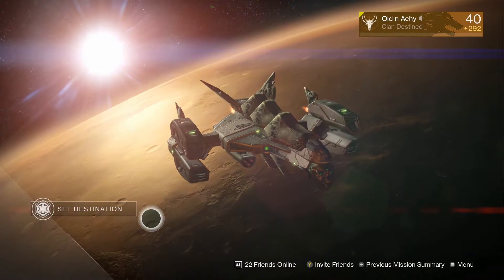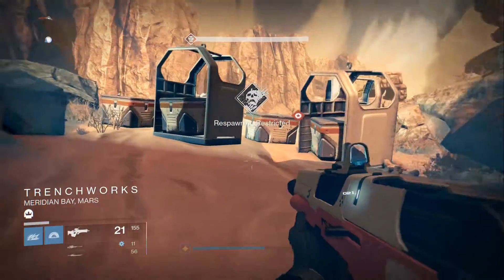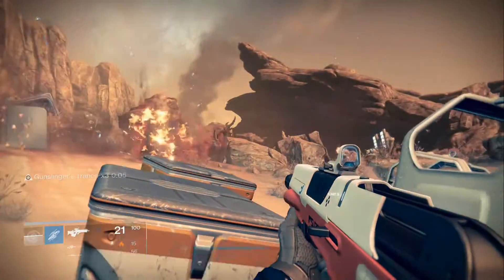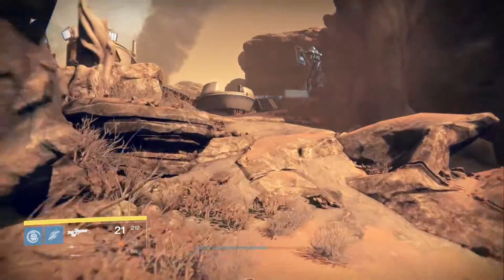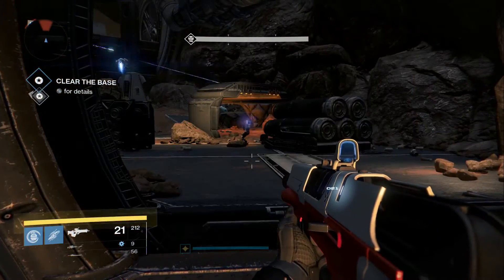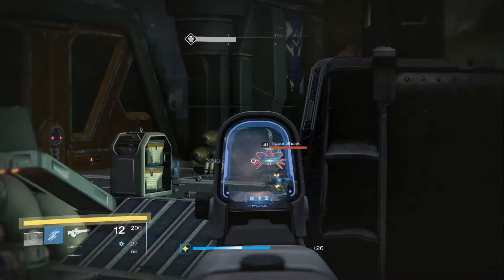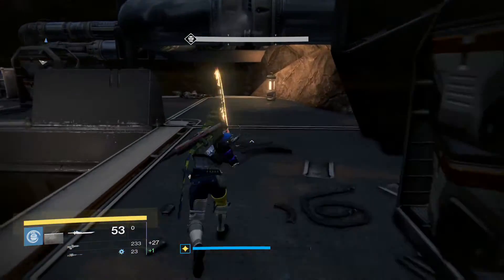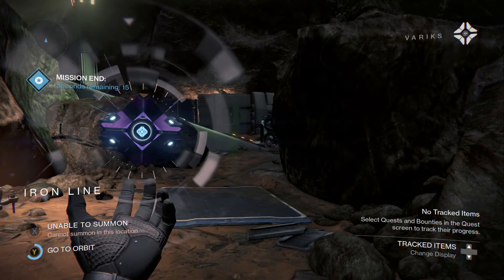Destiny: TTK - Daily Heroic Story - 10/17/15 - A New Den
This video demonstrates with commentary how to complete the Destiny TTK daily heroic story for 10/17/2015 - A New Den, solo.